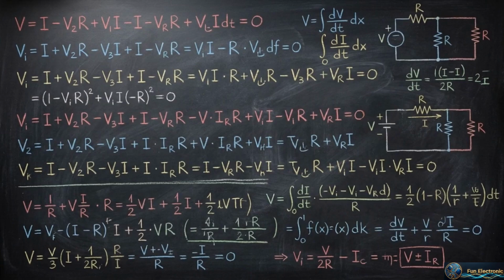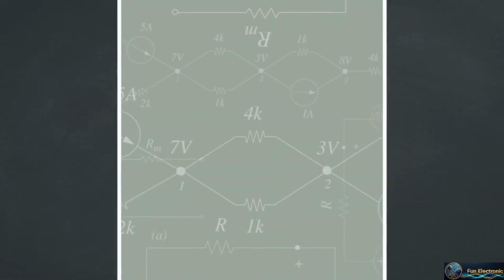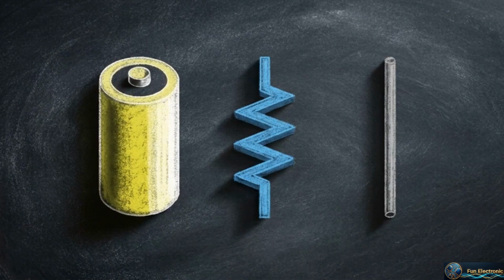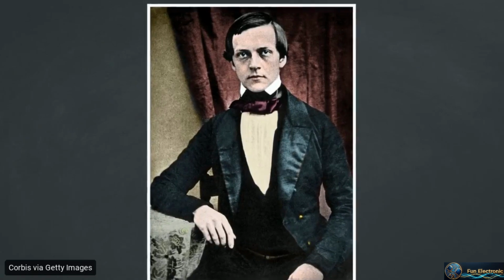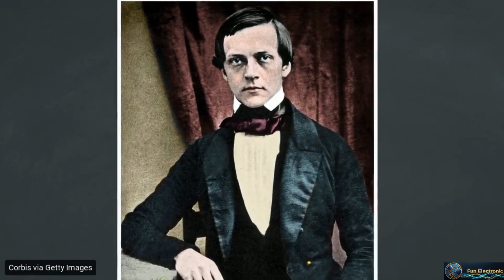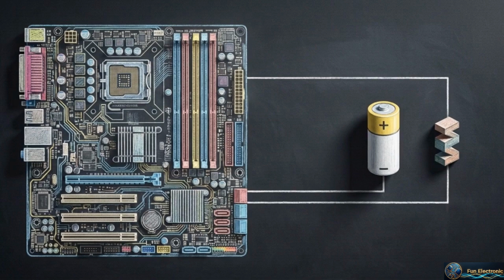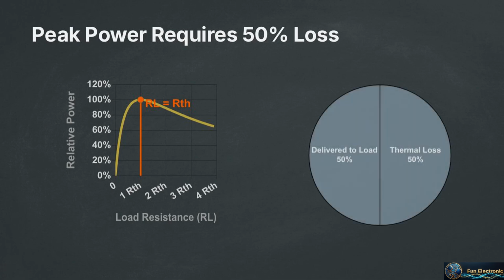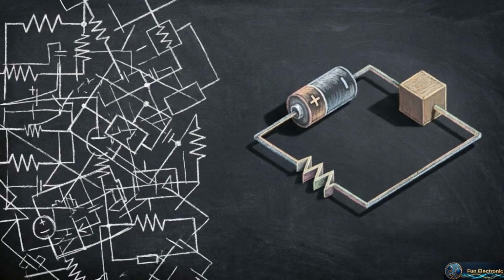Network Theorems Explained | Thevenin, Norton, Superposition & Maximum Power Transfer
In this video, we learn the fundamental Network Theorems used in electrical and electronic circuit analysis. These theorems help simplify complex electrical circuits and make circuit analysis easier, faster, and more systematic.

🔹 Topics Covered:
• Introduction to Network Theorems
• Thevenin’s Theorem
• Norton’s Theorem
• Superposition Theorem
• Maximum Power Transfer Theorem
• Circuit simplification and analysis
• Practical applications of network theorems
• Step-by-step approach to solving circuit problems

This video is especially useful for Electrical Engineering, Electronic Engineering, Embedded Systems, and engineering students who want to strengthen their circuit analysis fundamentals.

📚 Learn electrical circuits from basics and build a strong foundation for advanced electronics and embedded systems.